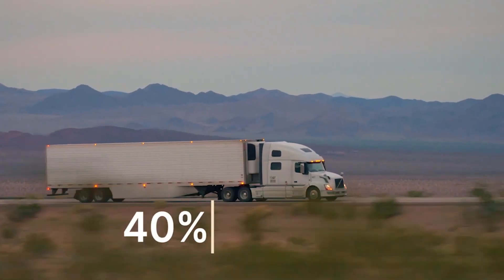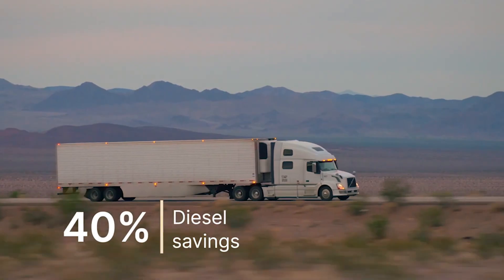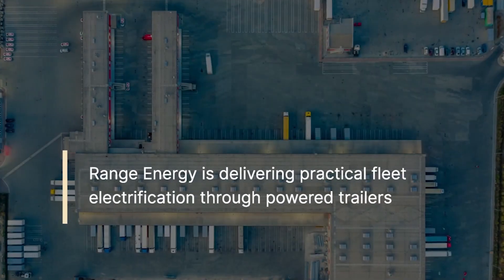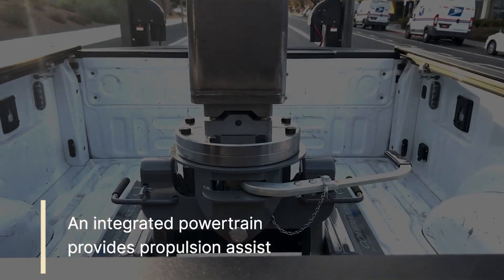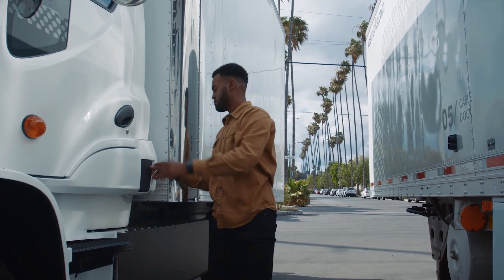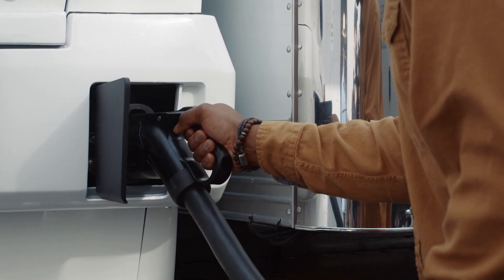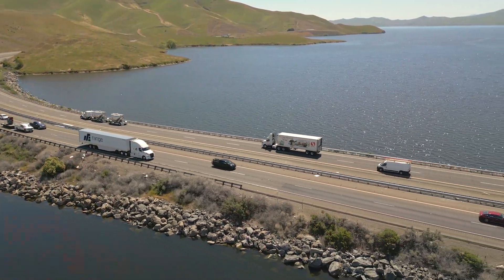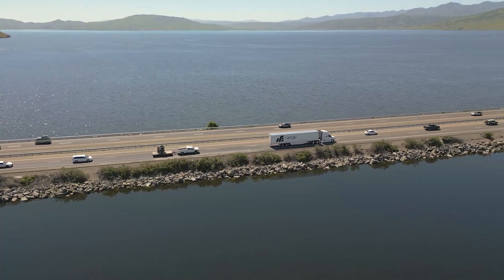Huge Fuel Savings with Range Energy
Ali Javidan at Range Energy proudly shares that fleet electrification achieved through powered trailers results in 40-50% better fuel economy and a 70% reduction in harmful particulates.

Become a Guest on the Podcast!

Advertise on The Heavy Duty Parts Report!